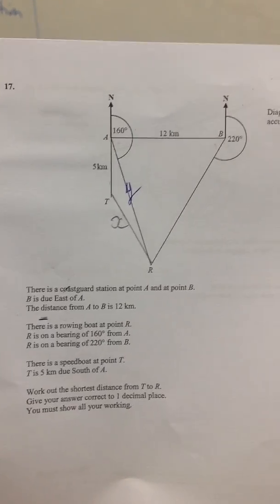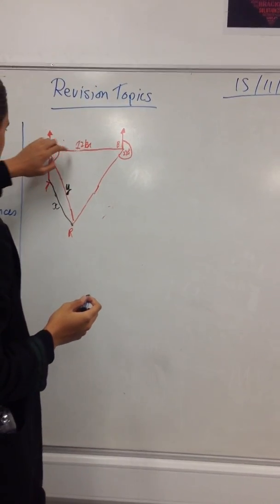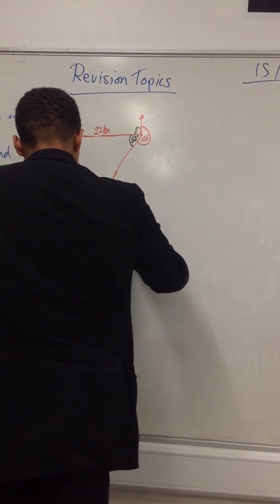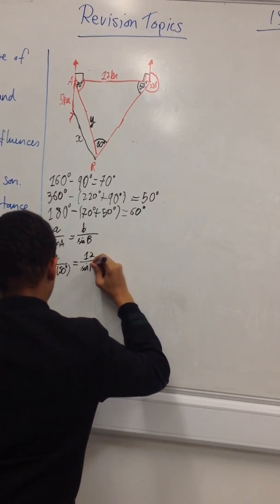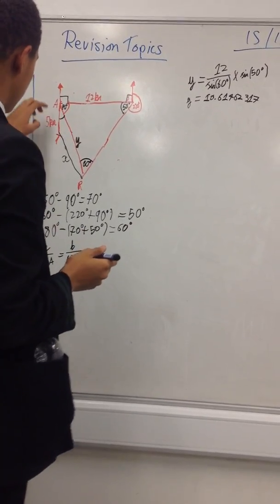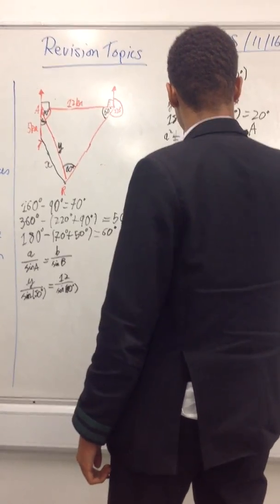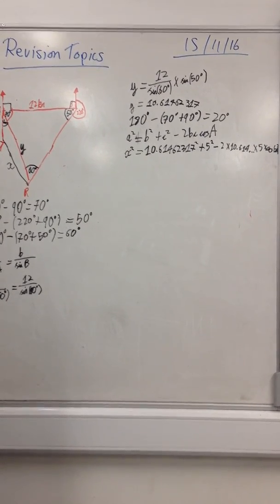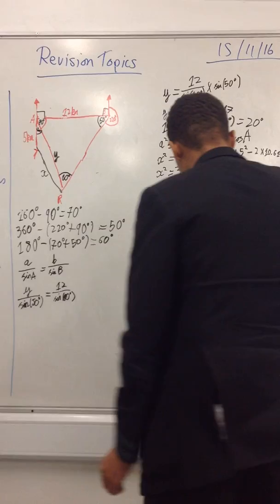Set 3 Paper 2 - Q17 Indepth explanation